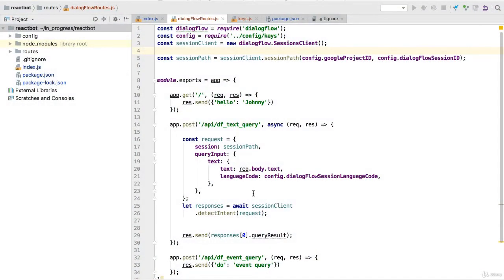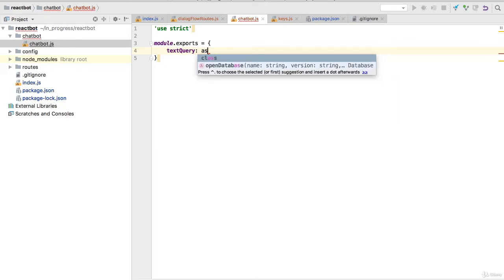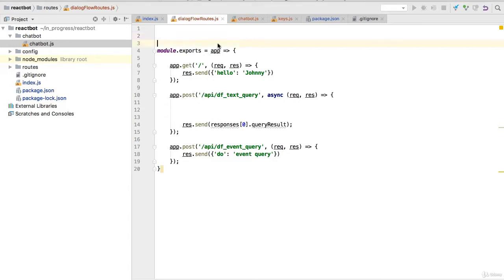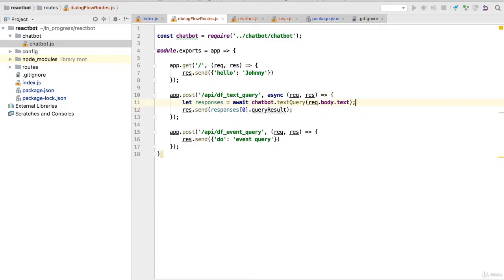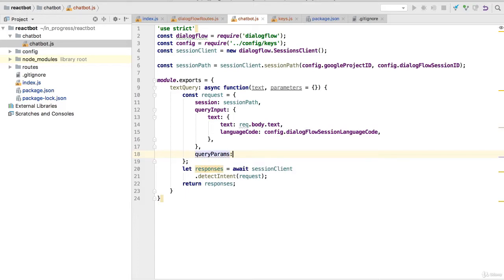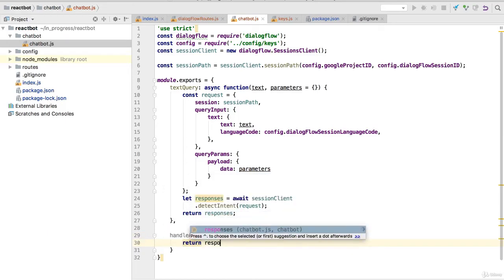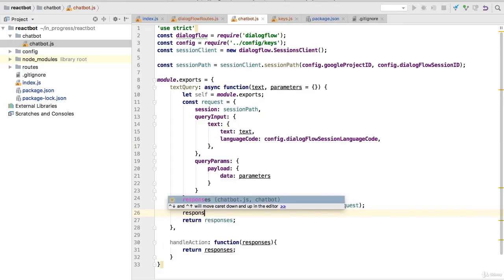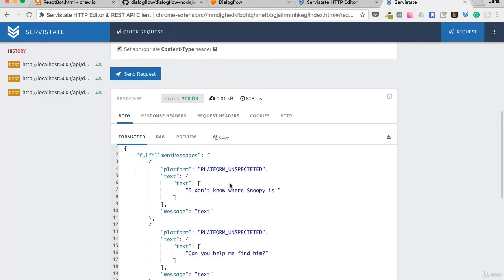19 Chatbot module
19  Chatbot module